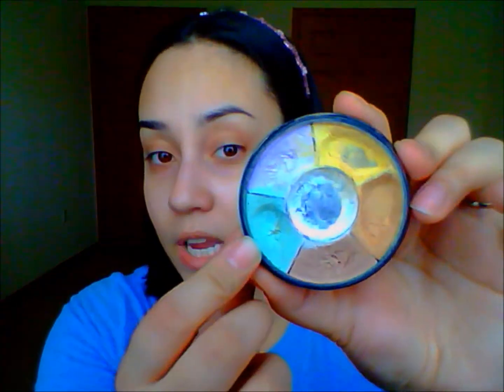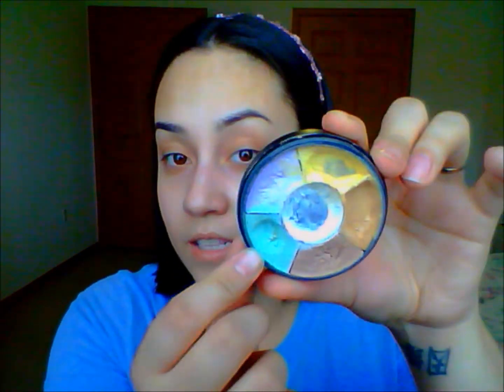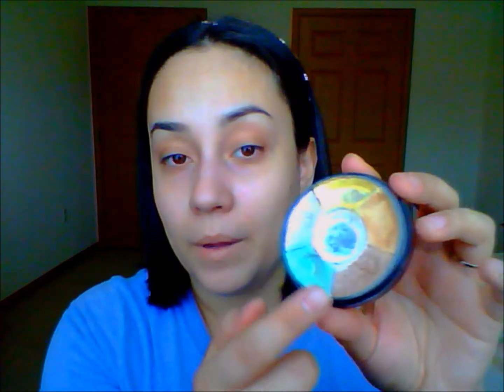Proper way to conceal blemishes: Quick tip from a licensed esthetician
I am a licensed esthetician. I have been facinated with beauty and skin care for many years. Here is one of my many tips that I will be sharing with you.